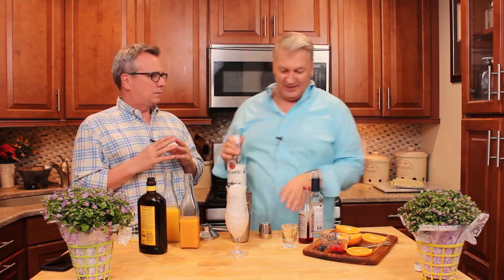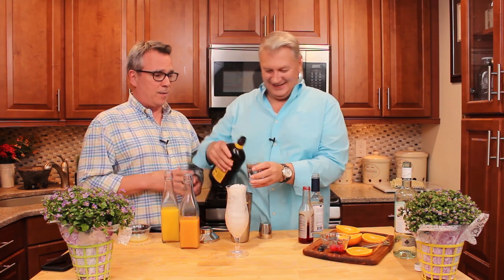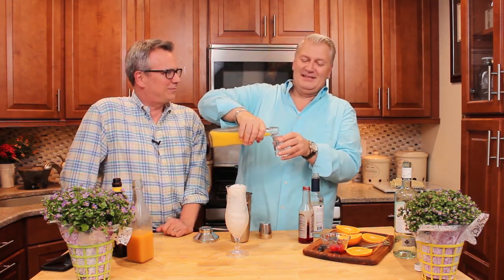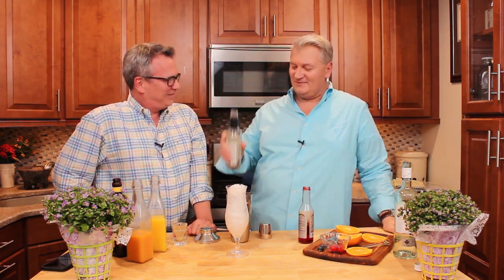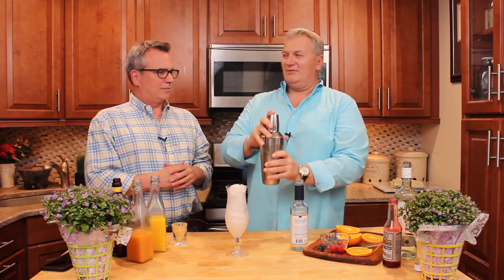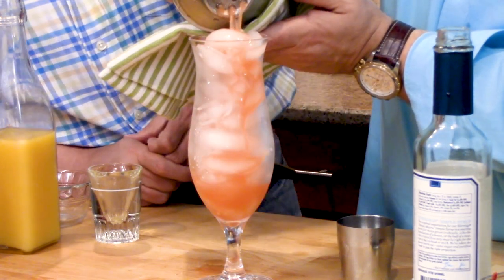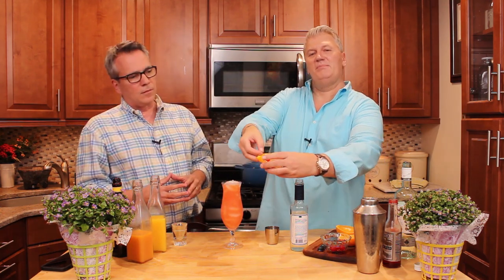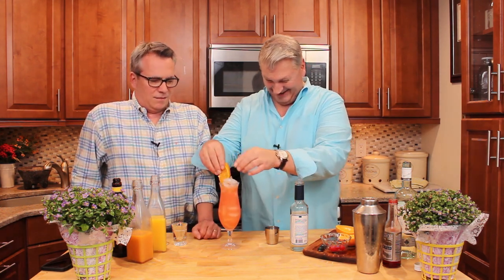Killer-Good Cocktails | HOW TO MAKE A HURRICANE COCKTAIL | How To Feed a Loon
LINK TO COMPLETE RECIPE BELOW:
If you've ever been to New Orleans, chances are you had a Hurricane (or several).  They are so good.  Wesley (The Loon) shows you how to make this iconic drink at home.  Watch, laugh...and make a Hurricane Cocktail!